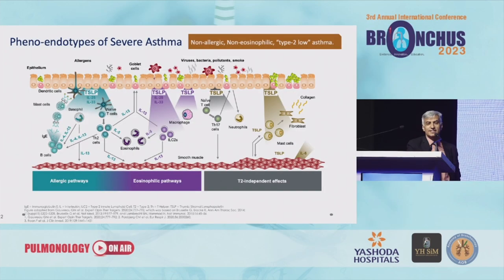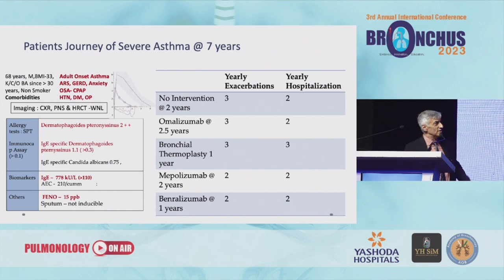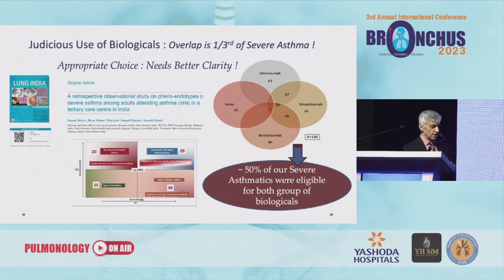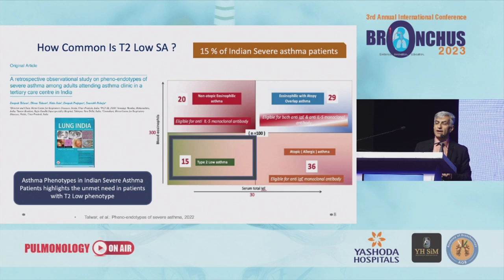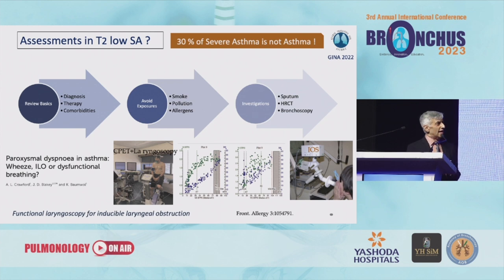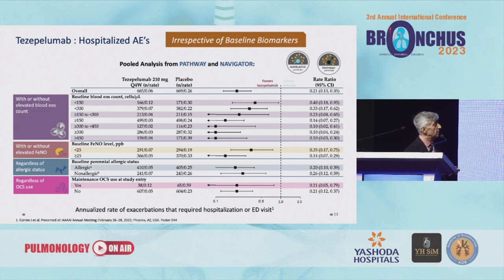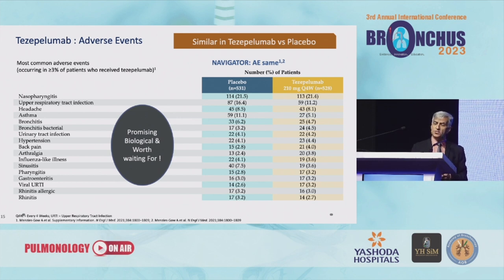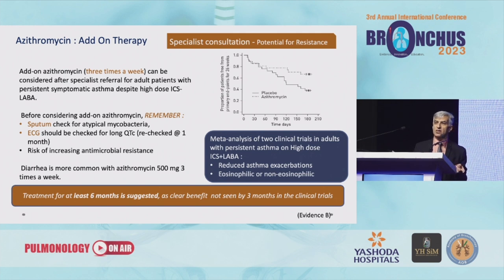Severe T2 Low Asthma Phenotype - Future Directions | BRONCHUS 2023 | Yashoda Hospitals Hyderabad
In this section of the 2-day international conference, Dr. Deepak Talwar talks about Severe T2 Low Asthma Phenotype - Future Directions.